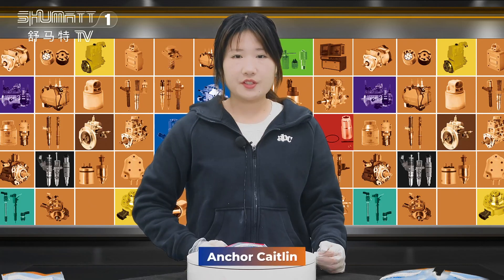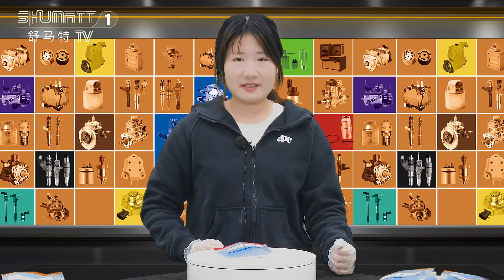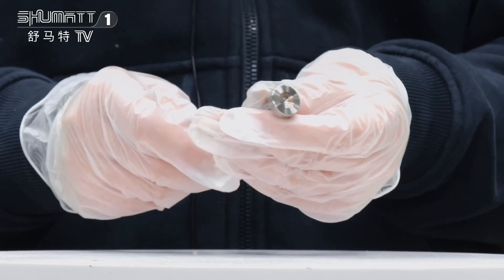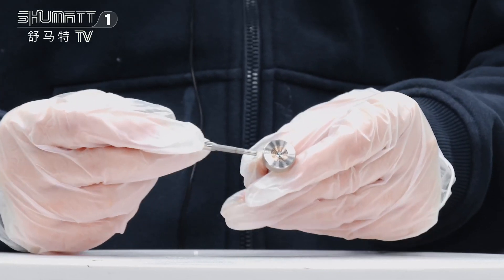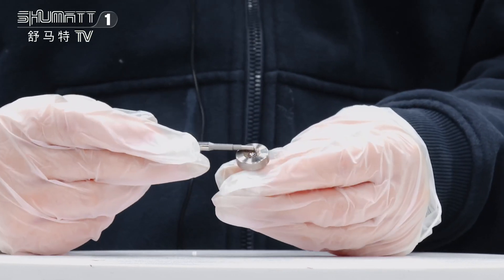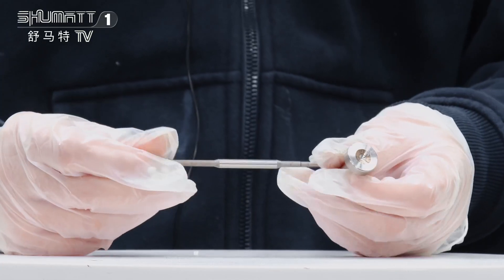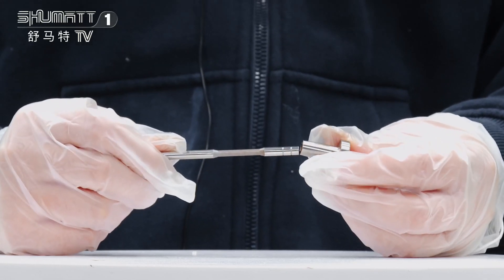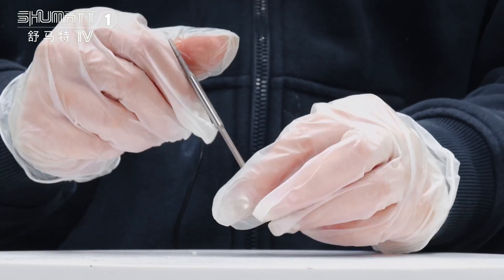F00RJ01451 valve assembly | 120 series |for injector #0445120074 | China made new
★：Video introduction
 Brand : Shumatt
Product SKU: G1L10F00RJ01451
Product wrranty time: 6 months.
★：Video character introduction ：Shumatt live streamer Caitlin#
★： Video guide introduction ：directed by the Schumatt production and broadcast team